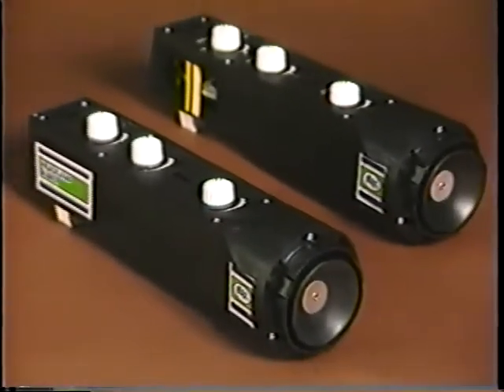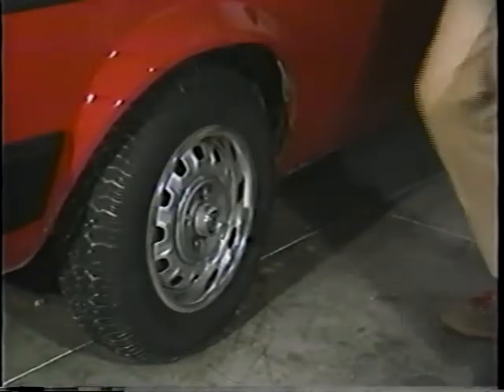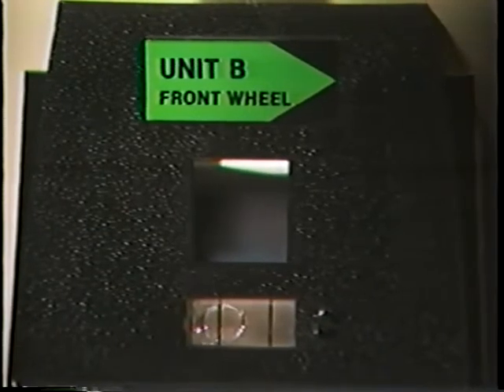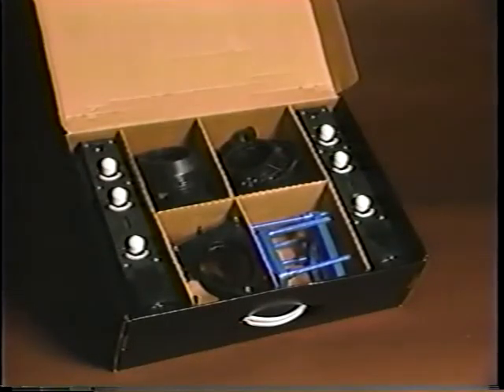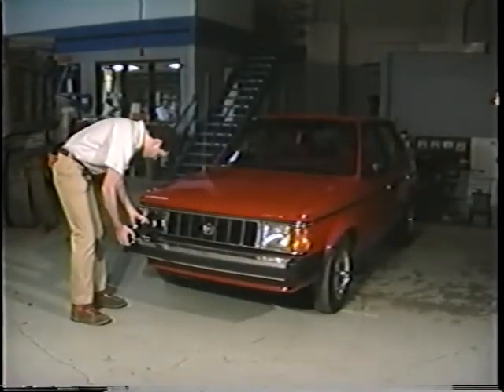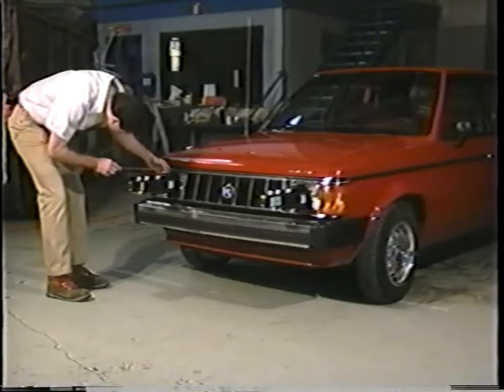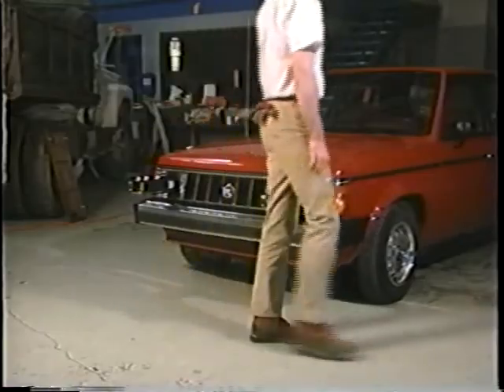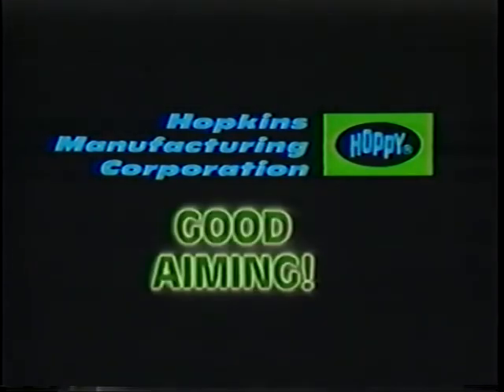Using the Hoppy B4A Mechanical Headlight Aimer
"How To Aim For Profit" instructional video for the classic Hoppy suction cup headlight aimers.
Vehicle Preparation 1:26
Floor Slope Calibration 1:52
Headlight Aiming 4:04
Checking the Aim 9:02